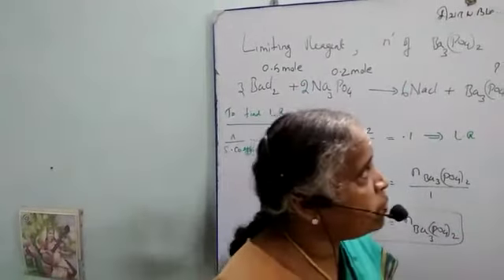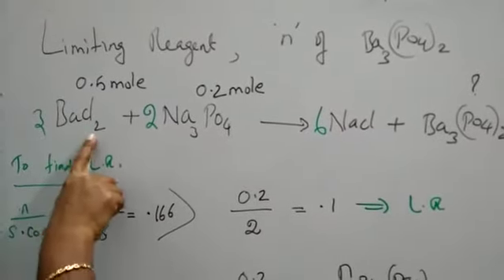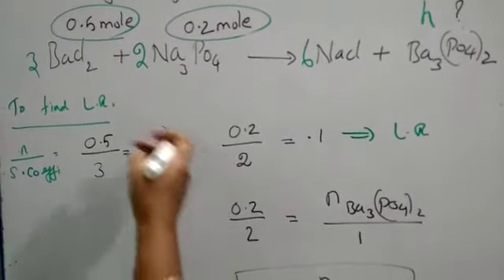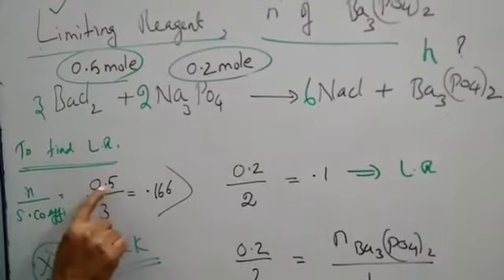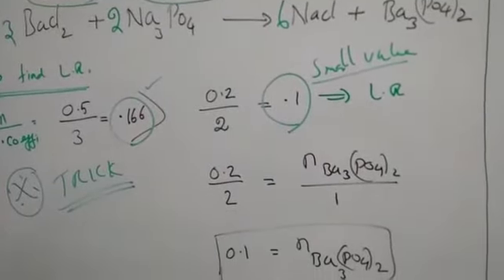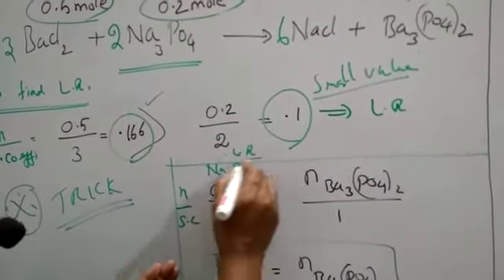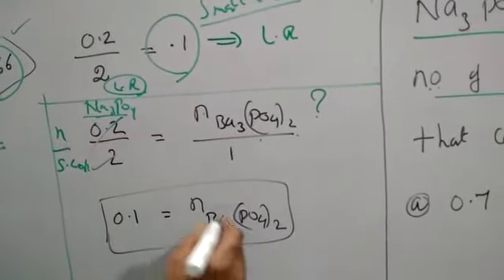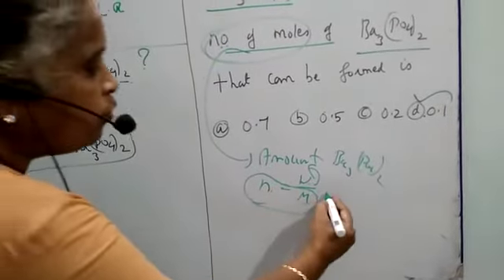LIMITING REAGENT | 4 th September JEE MAIN | VETRI CHELVI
Video from B. Vetri Chelvi